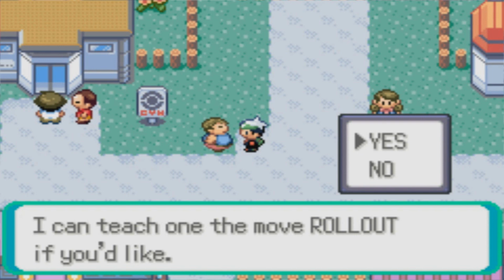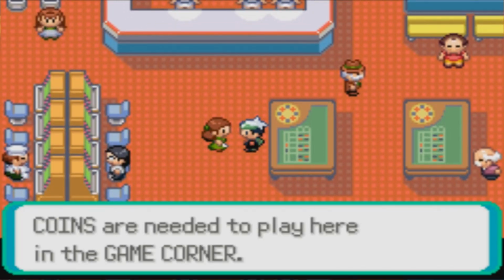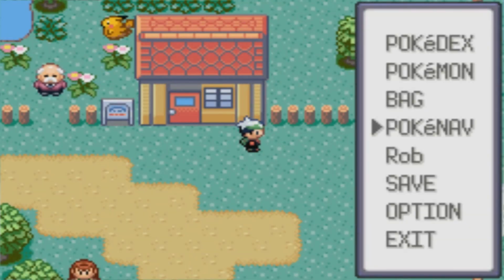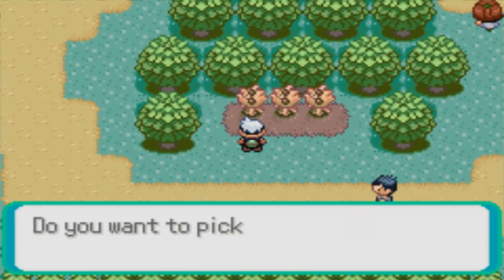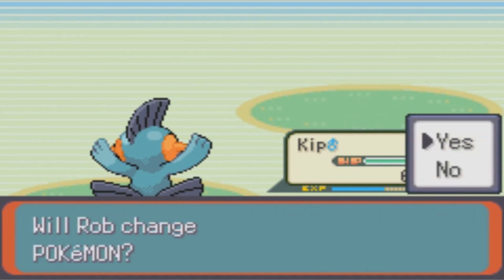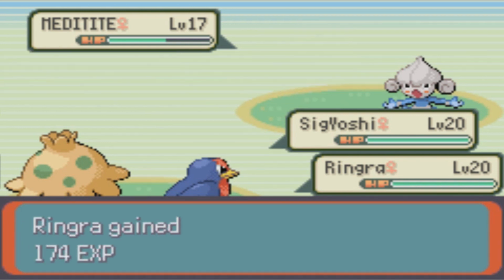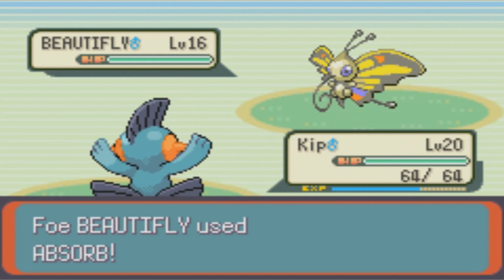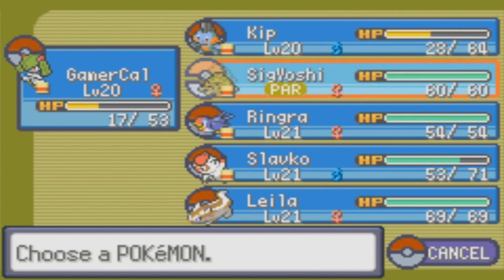Slim Plays Pokémon Emerald - #16. Grinding Getaway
We Look more at what Mauville has to offer, meet up with Wally again, and start exploring some of the routes nearby before we take on the gym!